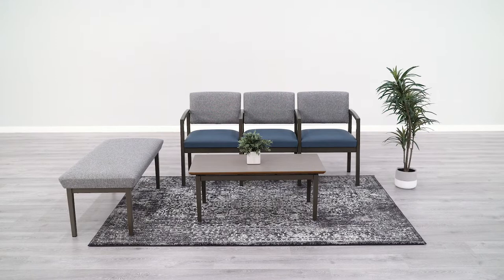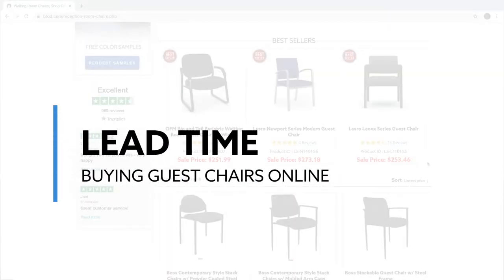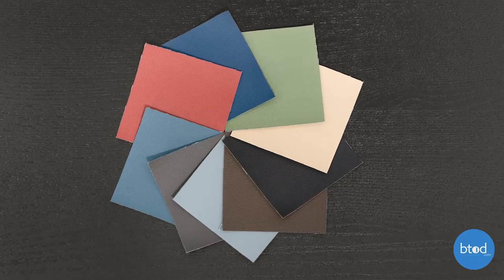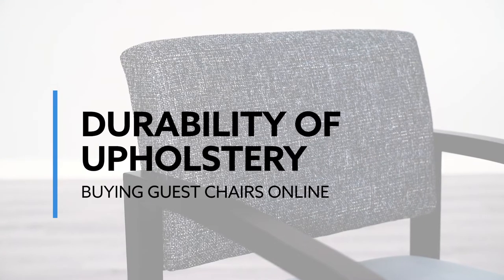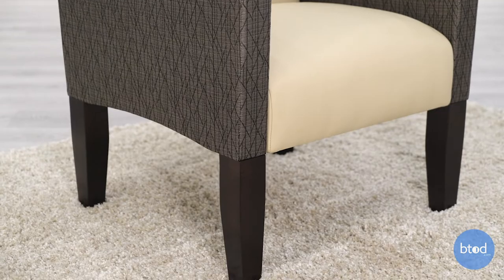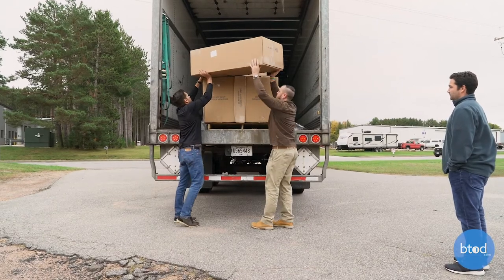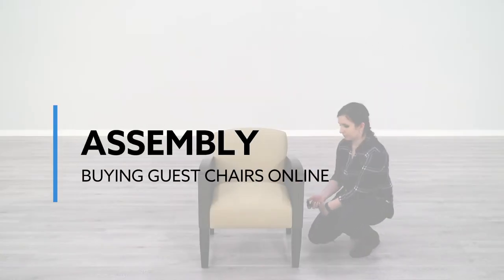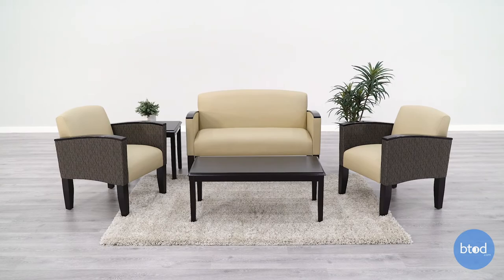Buying Guest Chairs Online: 7 Things You Must Consider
Shopping online for guest chairs opens many options for buying different styles of guest chairs. Making a mistake ordering the wrong product online with the wrong product can be expensive. Understanding the full purchasing process can help you avoid these costly mistakes. In this video, we will talk about the 7 things you must consider when buying guest chairs online.

7 Things To Consider:

1. Lead Time 0:56
2. Get Fabric and Finish Samples 1:20
3. Size of Room and Chairs 1:54
4. Durability of Upholstery 2:24
5. Setting Expectations on Comfort 2:48
6. How the Chairs are Shipped 3:09
7. Assembly 4:33